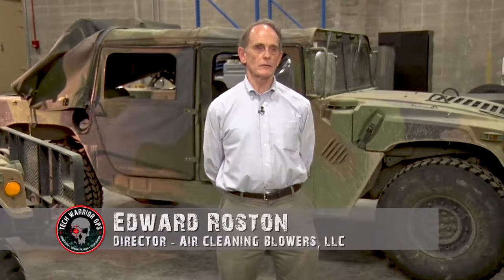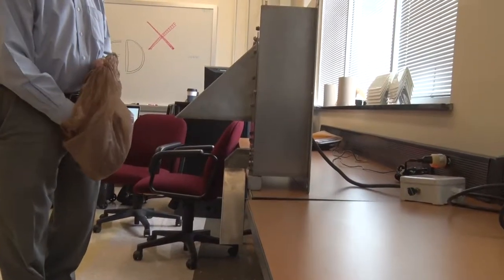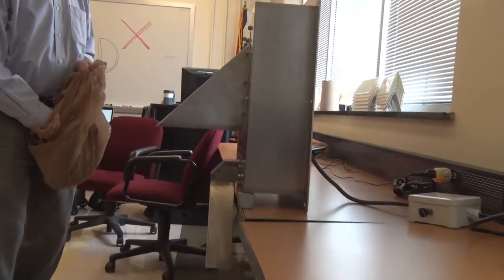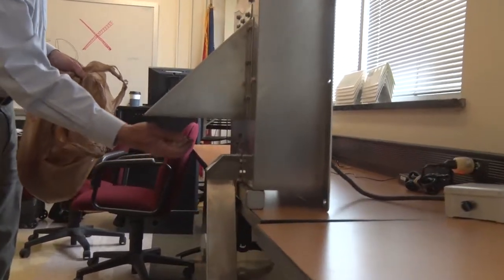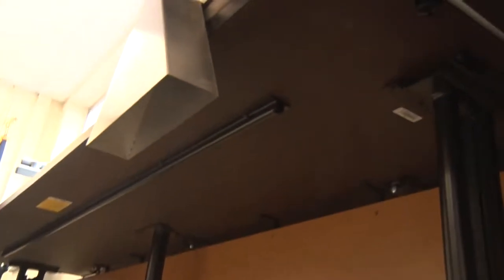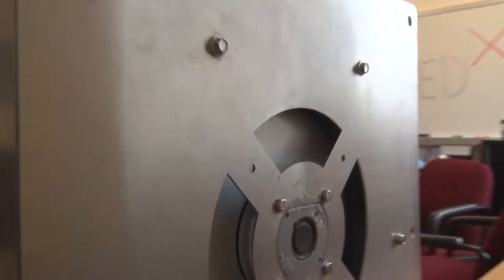Tech Warrior Participant Spotlight - Air Cleaner Blowers, LLC.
Air Cleaner Blowers, LLC.has developed an air cleaning blower which is a device that moves air, blows it from one place to another, and simultaneously takes the dirt out of the air without any filter media whatsoever. As a result, there is no clogging and there’s no maintenance of the air filter elements at all and there is also a steady air flow, air pressure, and energy consumption, no matter how dirty and dusty the environment.

VIDEO INFO
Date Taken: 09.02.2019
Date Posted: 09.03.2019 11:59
Category: Video Productions
Video ID: 706473
VIRIN: 190903-F-WY291-1100
PIN: 1100
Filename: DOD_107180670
Length: 00:02:22
Location: US
Web Views: 3
Downloads: 1
High-Res. Downloads: 1
Podcast Hits: 0
PUBLIC DOMAIN
This work, Tech Warrior Participant Spotlight - Air Cleaner Blowers, LLC., by Dennis Stewart, identified by DVIDS, must comply with the restrictions shown

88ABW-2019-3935